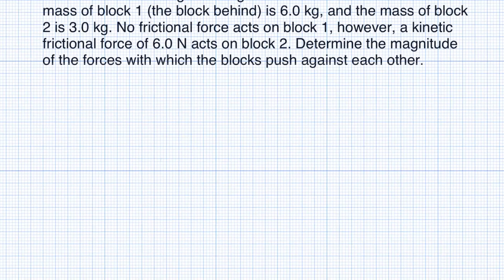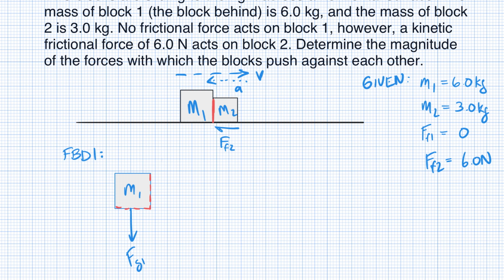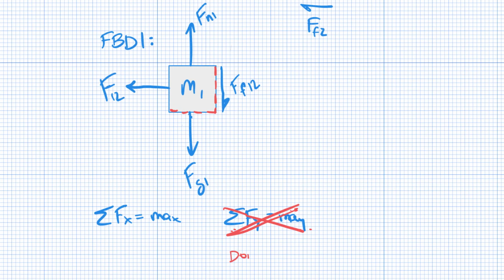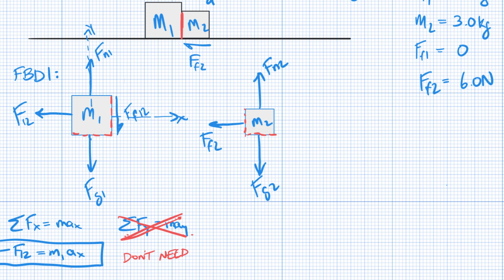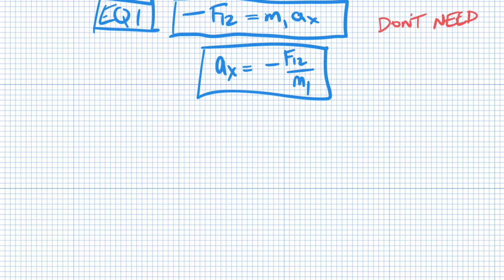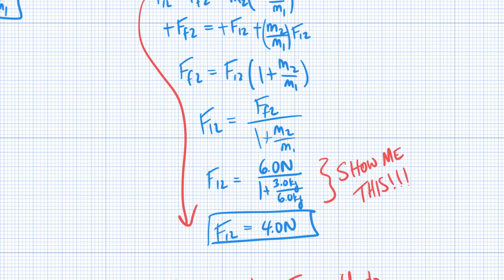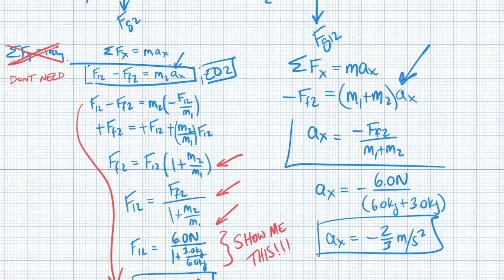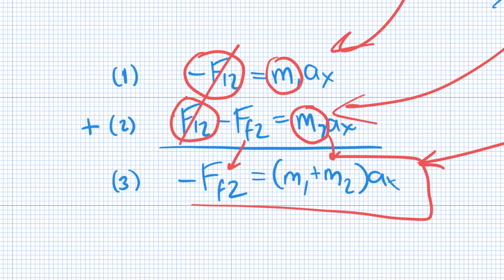04H Two blocks sliding right - 2 body problem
Two blocks are sliding to the right across a horizontal surface. The mass of block 1 (the block behind) is 6.0 kg, and the mass of block 2 is 3.0 kg. No frictional force acts on block 1. However, a kinetic frictional force of 6.0 N acts on block 2. Determine the magnitude of the forces with which the blocks push against each other.